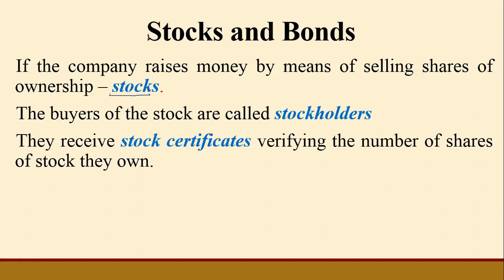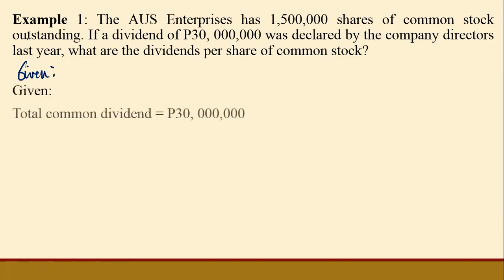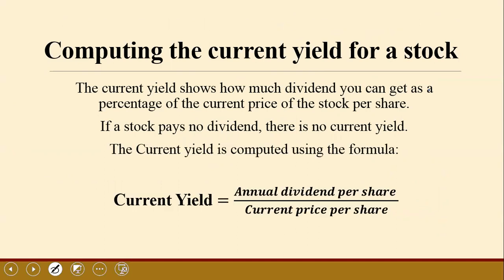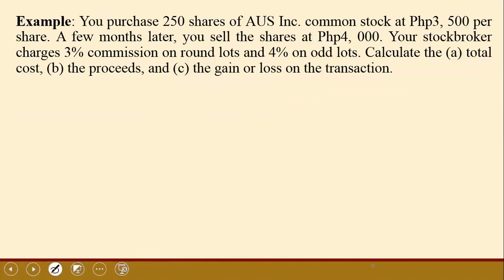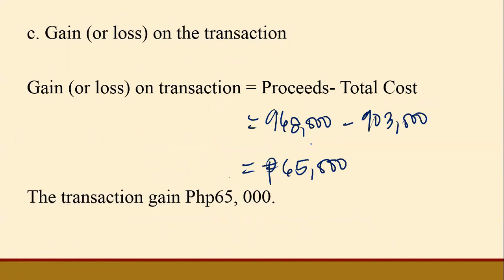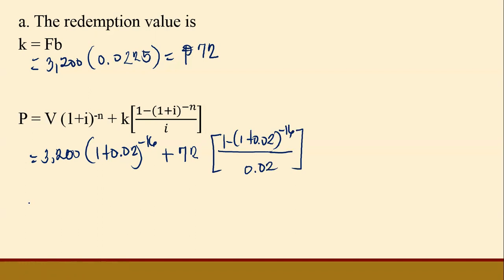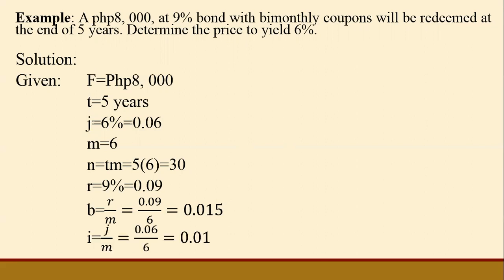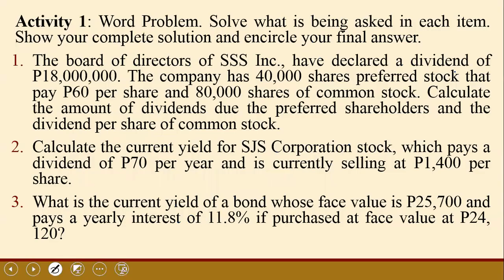BUSINESS MATHEMATICS (WEEK 17)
This video discussed Stocks and Bonds